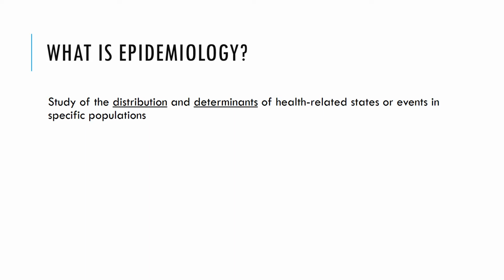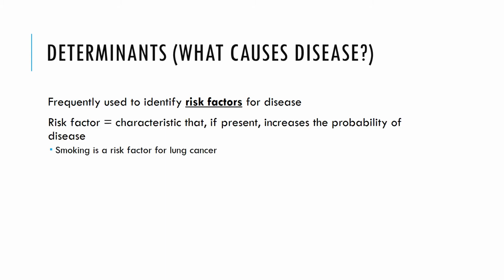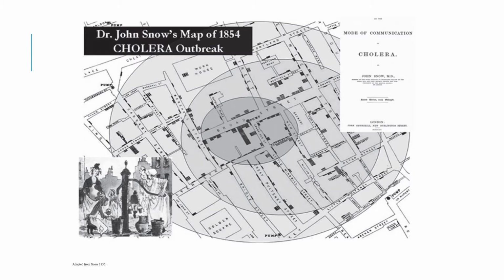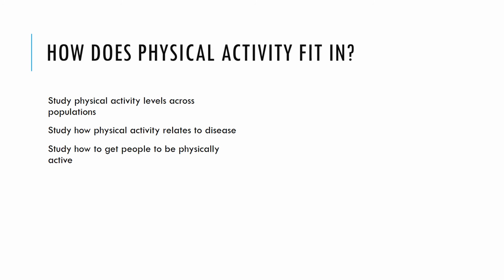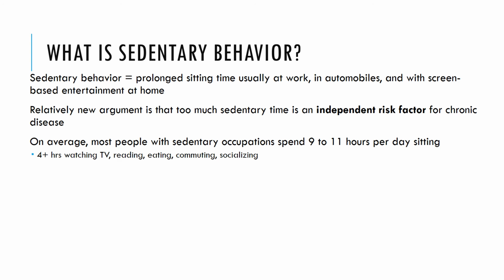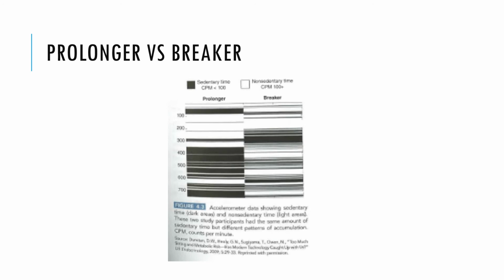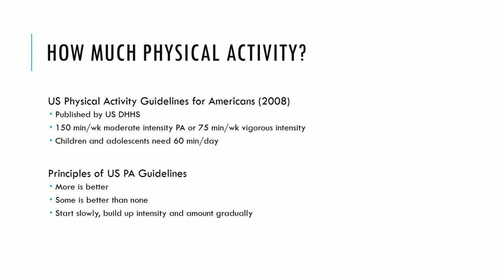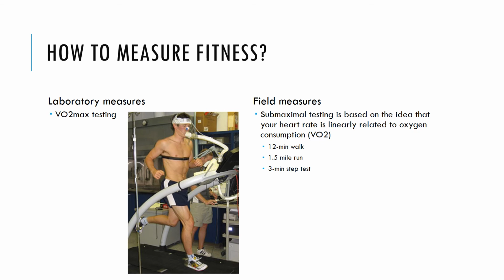Module 1 Introduction to Epidemiology & Key Terms